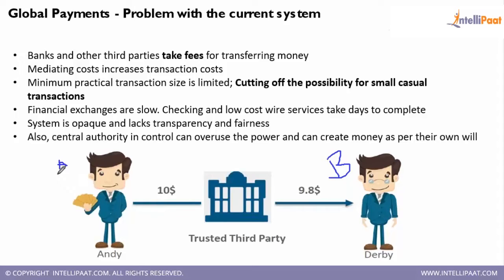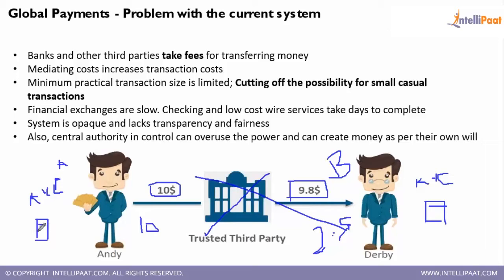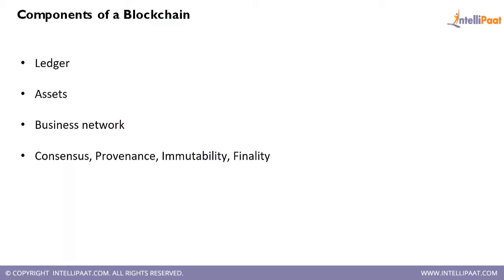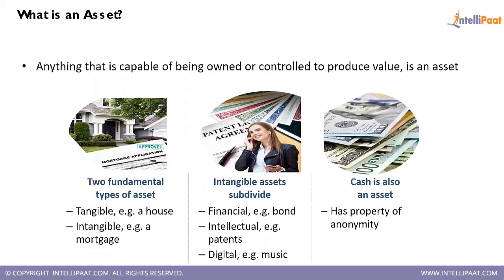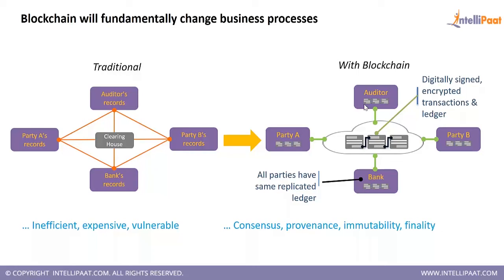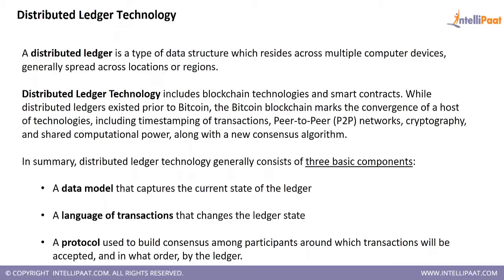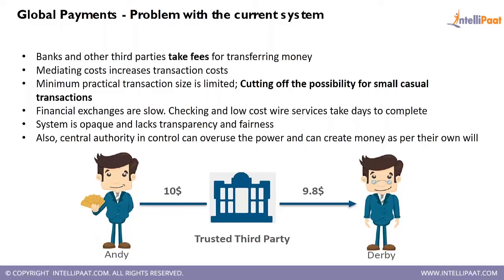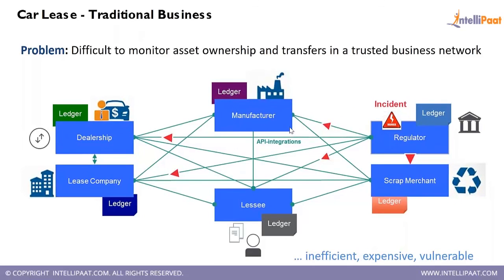Blockchain Technology | Blockchain from Scratch | Bitcoin & Crypto Tutorial | Intelllipaat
This Blockchain from scratch tutorial is an introduction to what is Blockchain technology,concept of Crypto and Bitcoin, components of a Blockchain explained, need to study Bitcoin & Cryptocurrencies, Ethereum & what does Blockchain do? in this Blockchain tutorial in detail
Interested to learn Bitcoin & Blockchain from scratch still more? Please check what does Blockchain do? and other Blockchain explained blogs

This what does Blockchain do? video helps you to learn following topics:
1:29 – Blockchain explained
9:05 – What is Blockchain for?
10:14 – Components of a Blockchain
15:01 – What is a Ledger?
25:57 – Distributed System

Are you looking for something more? Enroll in our Blockchain Course and become a certified Blockchain Professional It is a 32 hrs instructor led Blockchain from Scratch training provided by Intellipaat which is completely aligned with industry standards and certification bodies.

Got any questions about Blockchain Course? Ask us in the comment section below.
Intellipaat Edge
1. 24*7 Life time Access & Support
2. Flexible Class Schedule
3. Job Assistance
4. Mentors with +14 yrs
5. Industry Oriented Course ware
6. Life time free Course Upgrade
Why should you watch this Bitcoin & Blockchain Tutorial?

Blockchain has been ushered in as one of the revolutionary technologies that can herald the advent of the fourth industrial revolution. It is a decentralized, peer-to-peer network which is the underlying infrastructure for bitcoin which is now finding increased applications across industrial sectors the prominent among them being banking and financial services. This Intellipaat Blockchain from scratch will familiarize you with the various Blockchain technology concepts which will help you to command big salaries. Blockchain technology today is very robust and there are a lot of aspects like Solidity programming language, distributed ledger cloud platform, ethereum & bitcoin cryptocurrency. We are offering the top Blockchain tutorial to gain knowledge in Blockchain from Scratch. Our Blockchain course has been created with extensive inputs from the industry experts so that you can learn what does Blockchain do? and apply it for real world scenarios.
Who should watch this Bitcoin & Blockchain Cryptocurrencies video?
If you want to learn Blockchain to become an Blockchain expert then this Intellipaat Blockchain from scratch tutorial and Blockchain Training Course is for you. The Intellipaat Blockchain & Ethereum video is your first step to learn Blockchain. We are covering the most important Solidity, ethereum, the concepts of distributed ledger, hyperledger, multichain, Cryptocurrencies, bitcoin mining, architecture, core layers, application and more with Hands on Projects. Since this Blockchain tutorial can be taken by anybody, so if you are a beginner in technology then you can also watch other Blockchain tutorial to take your skills to the next level.

Why Bitcoin & Blockchain is important?
Blockchain technology is taking over each and every industry domain & now finding increased applications across industrial sectors. Cryptocurrencies & Ethereum are the most important aspects of Blockchain that are being deployed everywhere from banking, financial services and others. Taking the Intellipaat Blockchain training & Blockchain Course can help professionals to build a solid career in a rising technology domain and get the best jobs in top organizations.

Why should you opt for a Blockchain career?
If you want to fast-track your career then you should strongly consider Blockchain. The reason for this is that it is one of the fastest growing technology. There is a huge demand for professionals in Blockchain & Cryptocurrency expert. The salaries for Blockchain professionals is fantastic.There is a huge growth opportunity in this domain as well.  Hence this Intellipaat Bitcoin, what is Blockchain, what does Blockchain do?, Cryptocurrencies, Ethereum, is your stepping stone to a successful career!